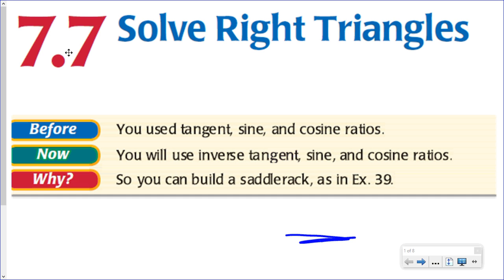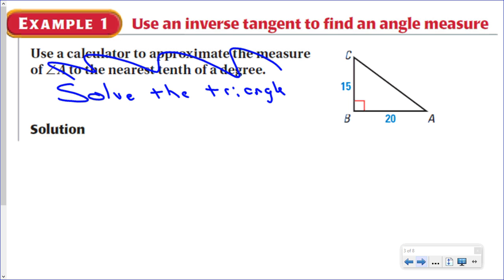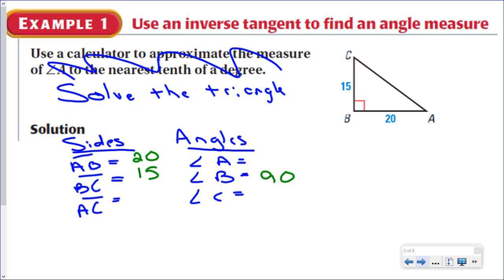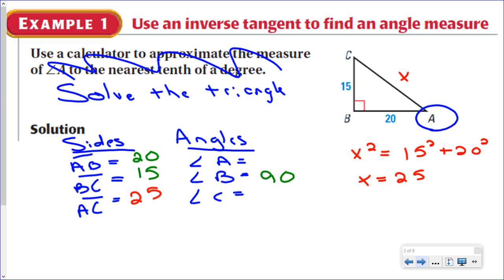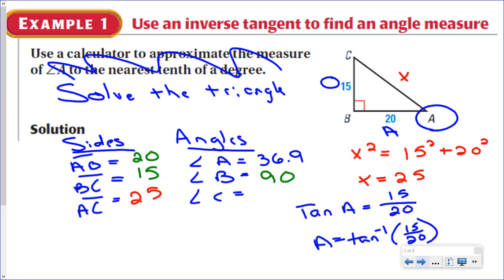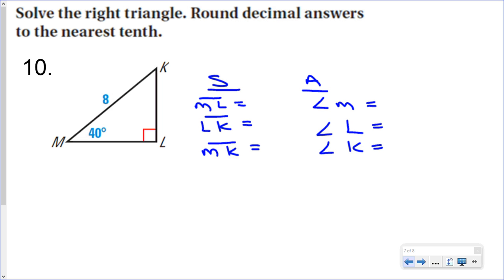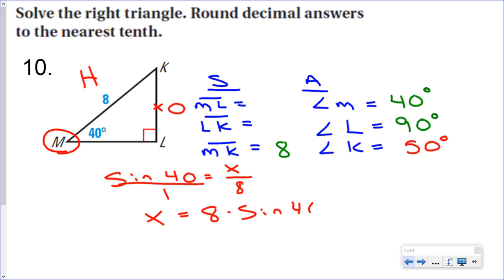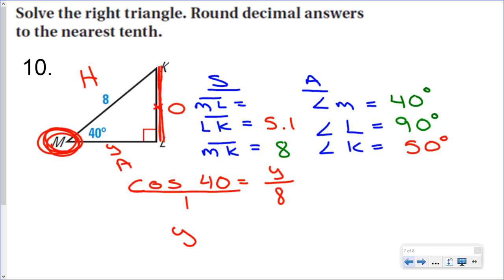Sargent Silbernagel G 7.7